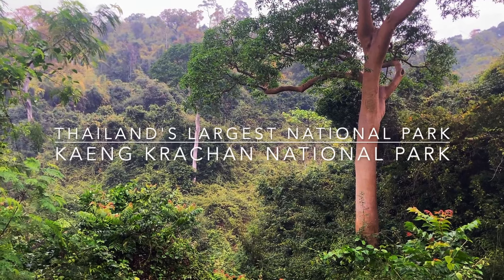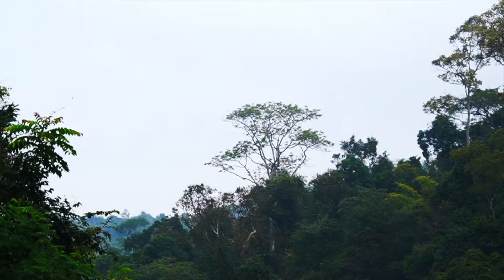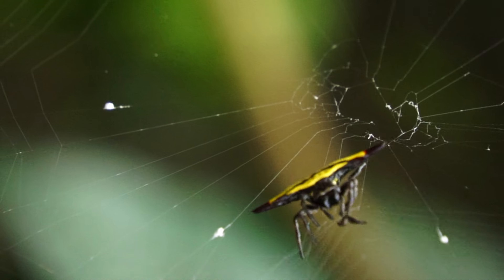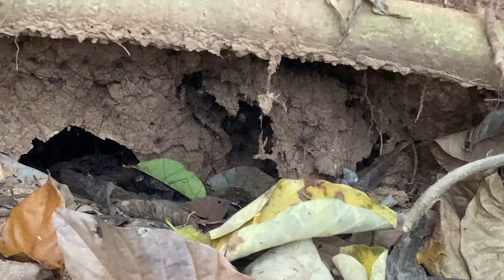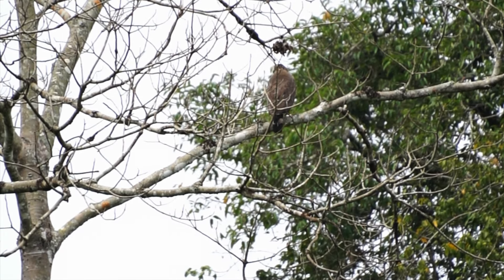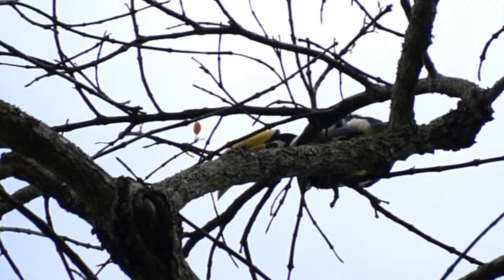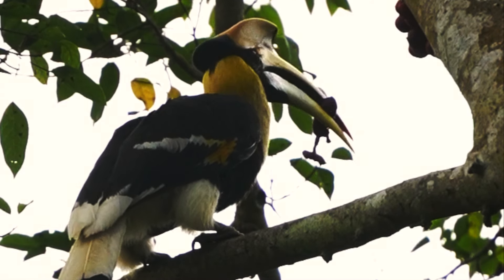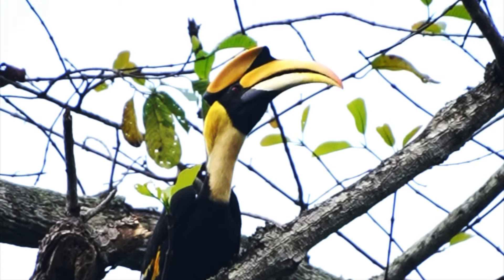Thailand's Largest National Park is INCREDIBLE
We visit Kaeng Krachan, Thailand's largest national park. The experience was absolutely incredible. Deep in the jungle we encountered great hornbills, dusky leaf monkeys, oriental pied hornbills, and a crested serpent eagle, along with more fascinating birds, tons of smaller critters and amazing insects.

Stay tuned for our next video, where we'll continue to take you through Kaeng Krachan and show you more of its beautiful wild inhabitants, included rare sightings of a white-fronted Scops-Owl and a critically endangered Asian forest tortoise.